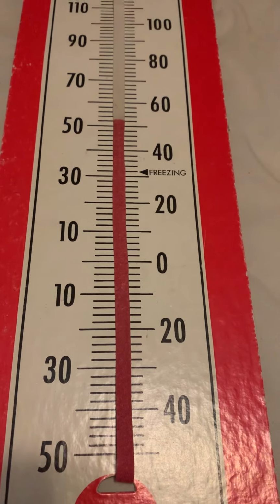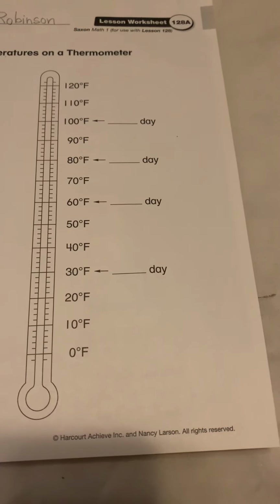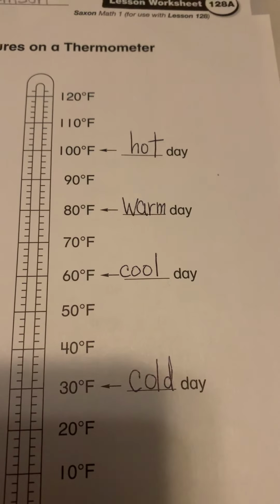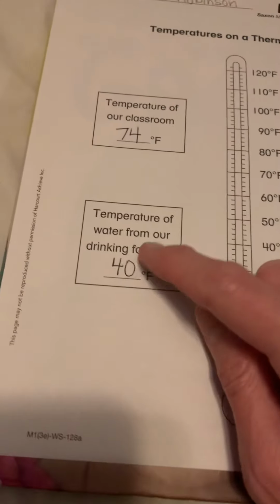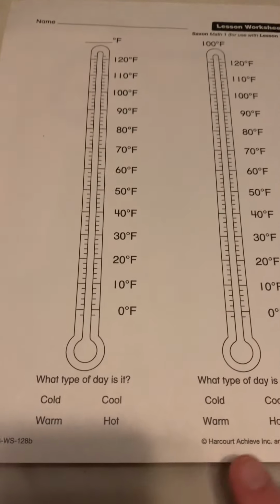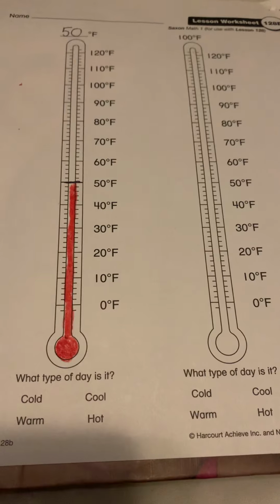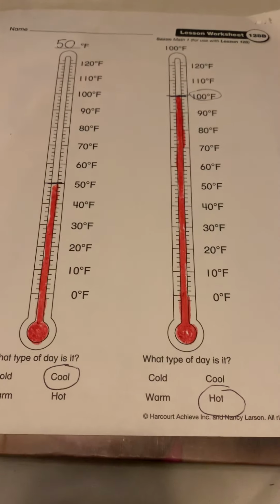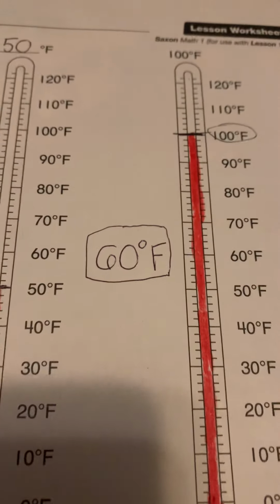Hands-on math thermometers April 30, 2020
April 30, 2020 lesson 128